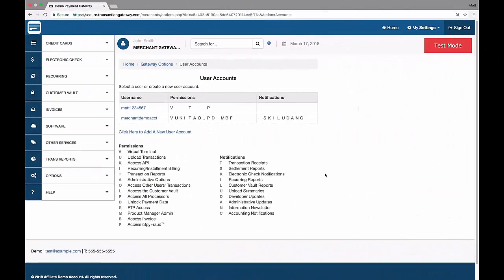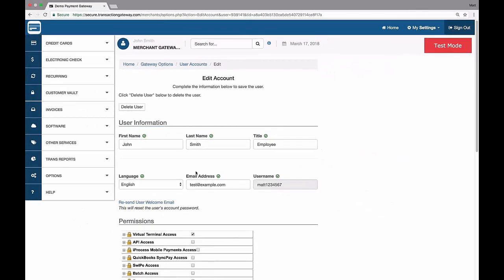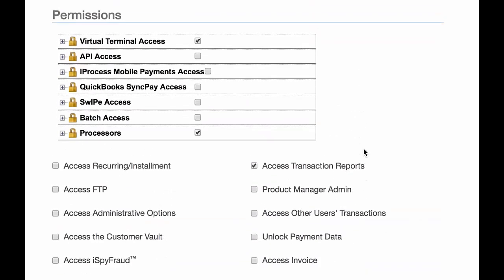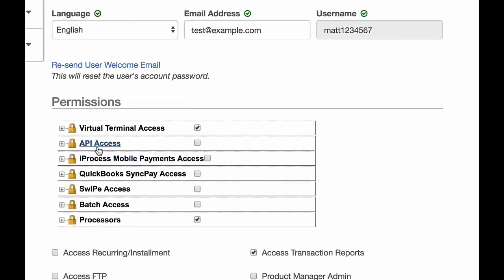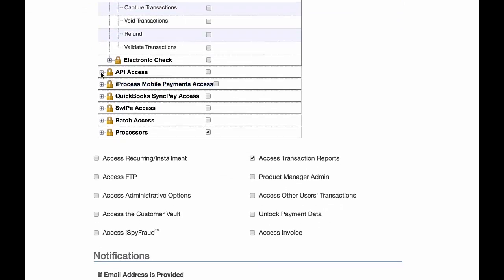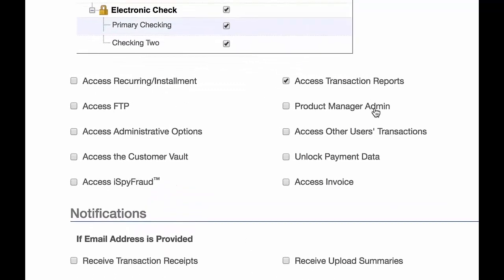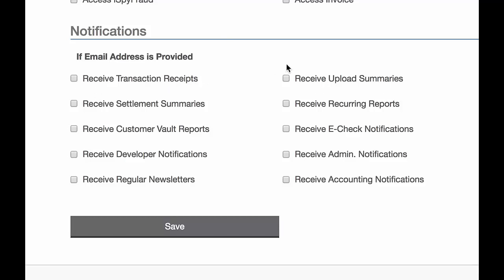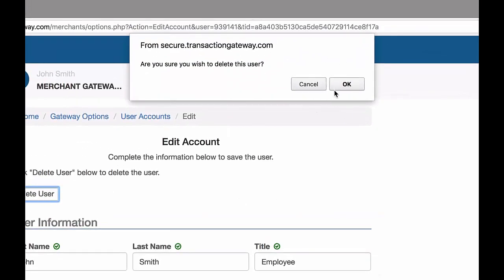Gateway Funnel Pros - User Account Settings [NMI]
This tutorial will show you how to add and manage users in the Gateway Funnel Pros NMI gateway. You’ll also learn how to customize features and permissions on a per user basis.